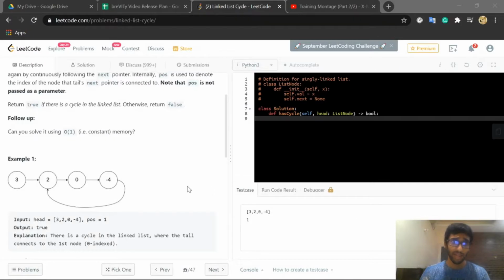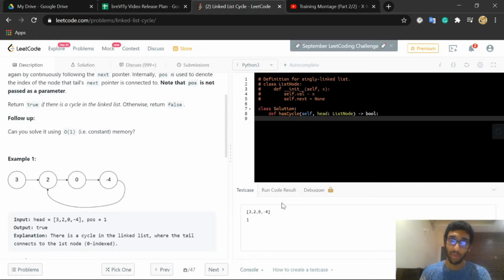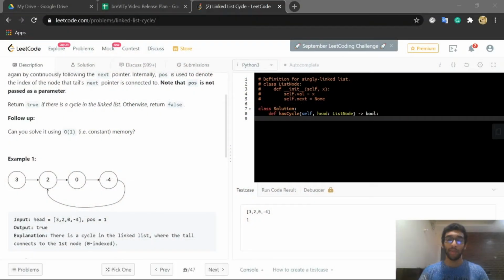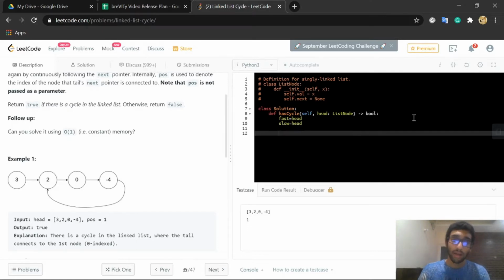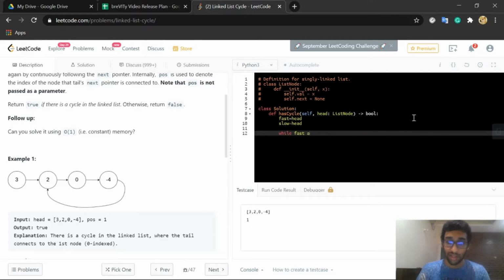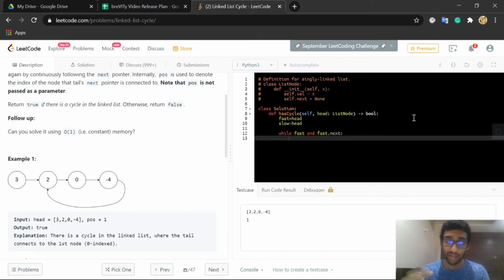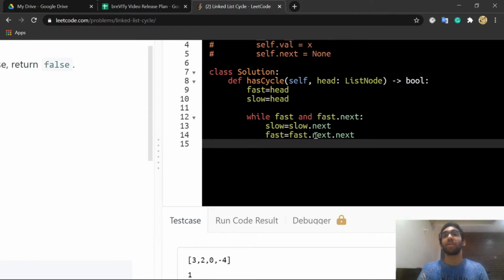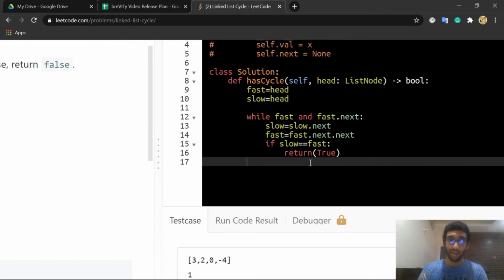[Python] LeetCode 141- Linked List Cycle in O(N) Time Complexity using Two Pointers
At Brevity, we believe that a programming language is just a means to an end and not the end in itself.
So here we have the very popular linked list cycle detection question being solved, taking inspiration from our heroes the hare and the tortoise, in three of the most commonly used programming languages in competitive coding and for interviews: Java ,C++ and Python

Introduction: (00:00)
Problem Statement: (00:16)
Solution Explanation:(00:33)
X-men Montage Example: (01:12)
Python Solution Coding: (01:33)